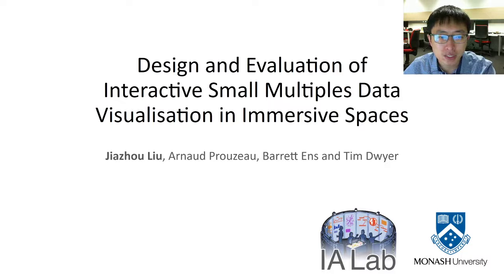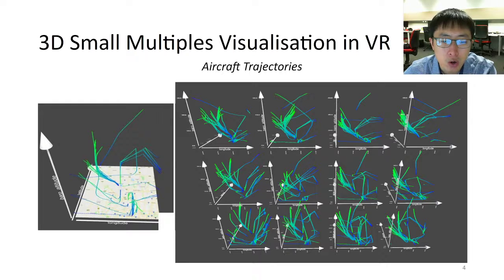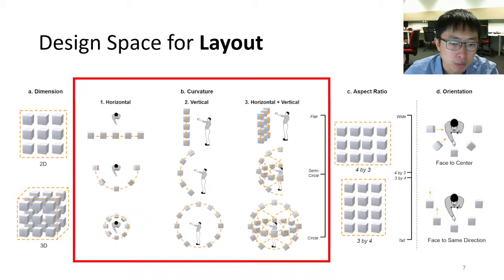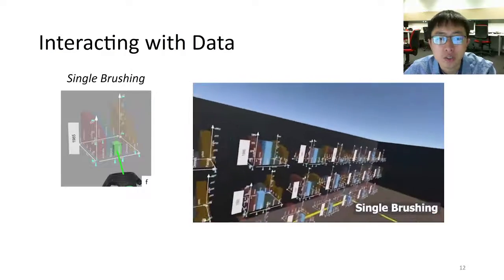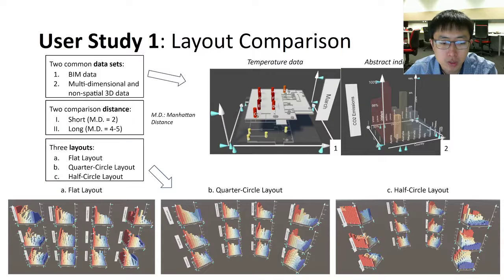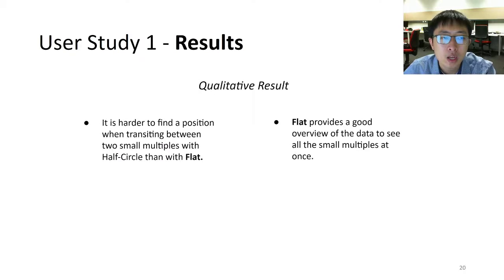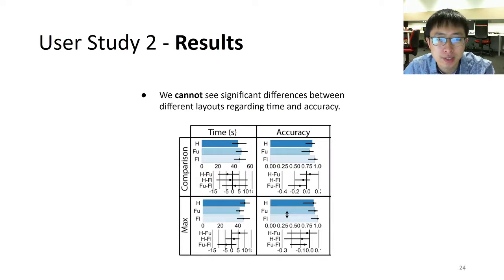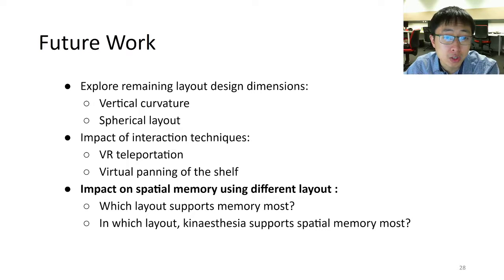Immersive Small Multiples Presentation for IEEE VR Conference